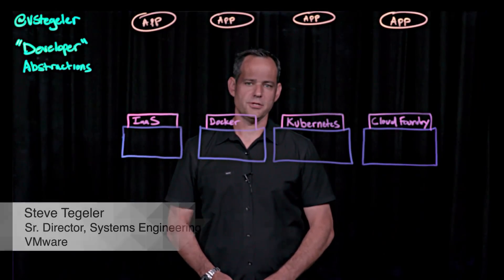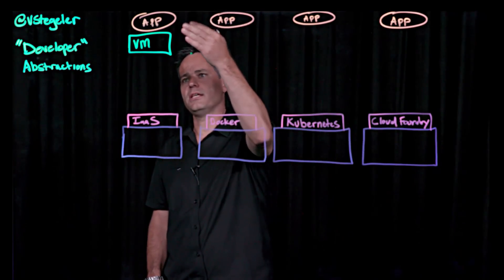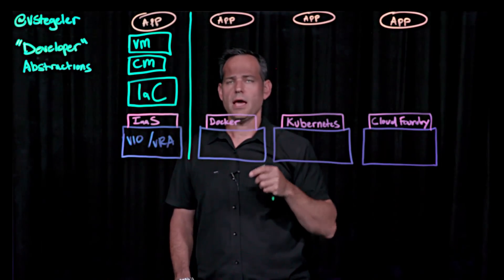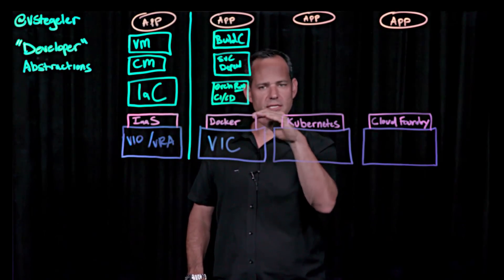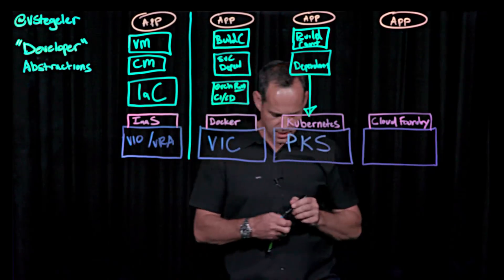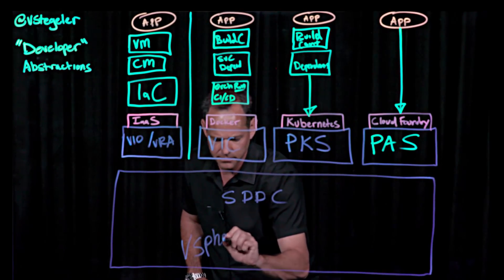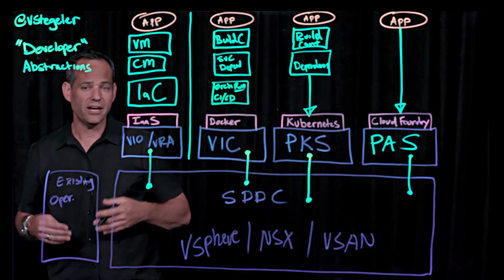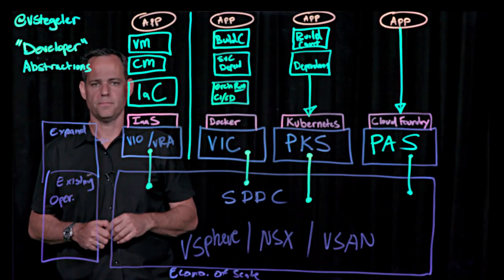Developer Abstraction for the Software Defined Data Center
In this lightboard session, Steve Tegeler walks through four important Developer Abstractions in a sofware defined data center: Infrastructure as a Service, Docker API, Kubernetes and Cloud Foundry, and talked about the corresponding VMware products in each category.